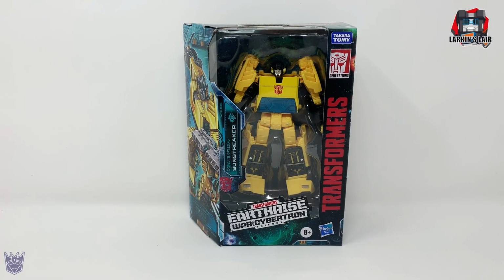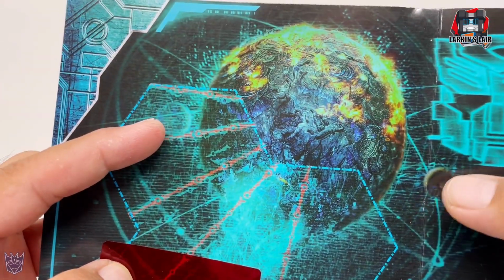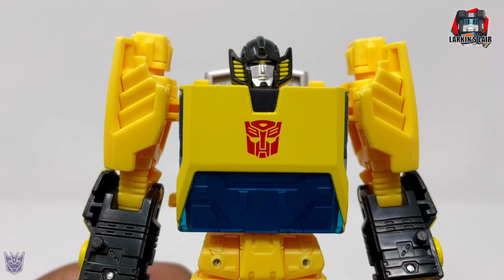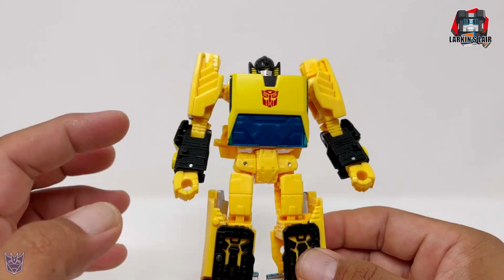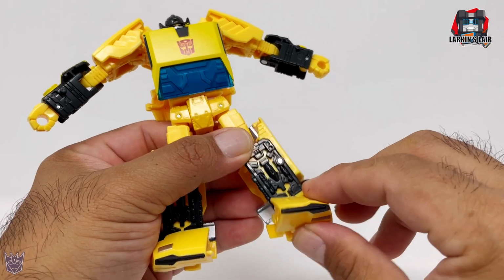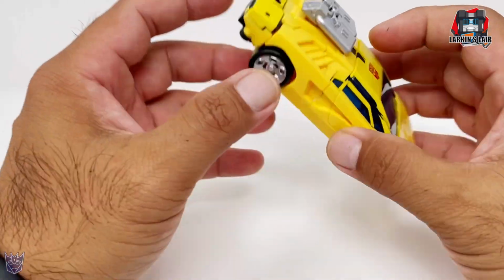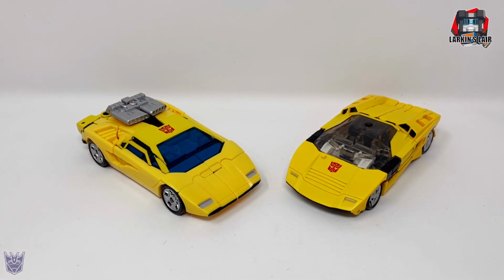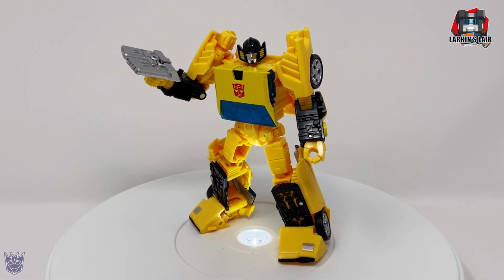Transformers Earthrise Sunstreaker Review WFC-36, Larkin's Lair